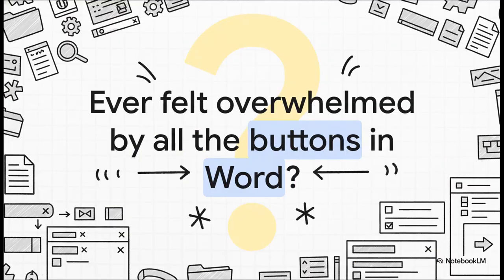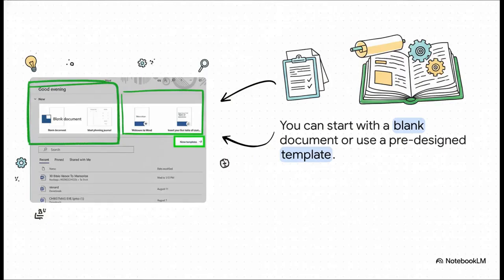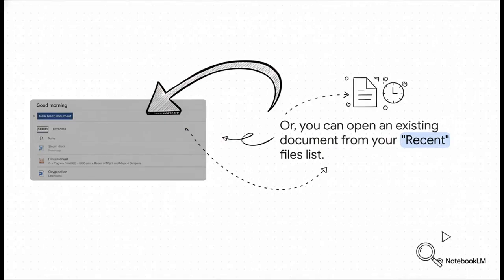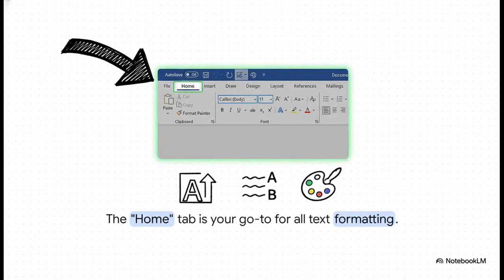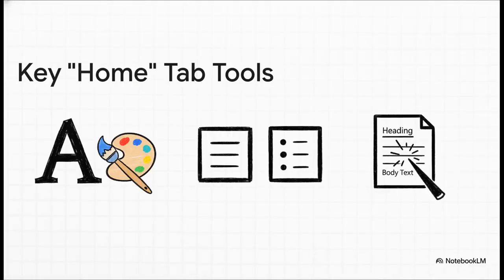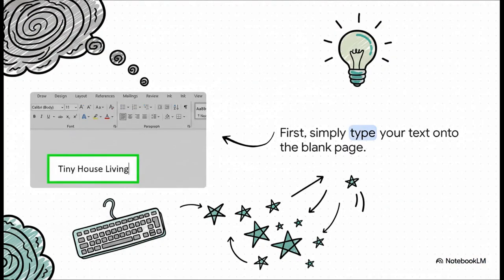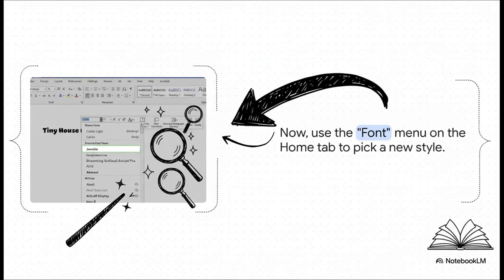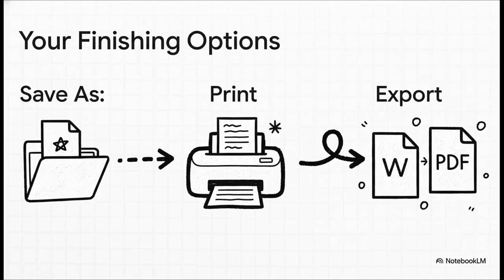Year 5 & 6 Cambridge Students - A Beginner s Guide to Word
This guide provides a comprehensive introduction to Microsoft Word, detailing how to initiate, modify, and finalize digital documents. It begins by explaining how to launch the application and choose between a blank page or a pre-designed template. The text then offers an extensive breakdown of the toolbar tabs, including Home for text formatting, Insert for adding media, and Layout for adjusting page dimensions. Advanced features are also covered, such as managing academic citations, tracking editorial changes, and utilizing mail merge tools. Finally, the source offers practical steps for highlighting and styling text to help users become proficient with the software's interface.